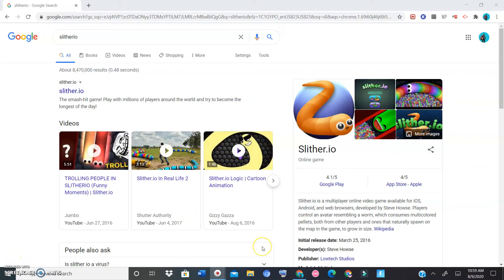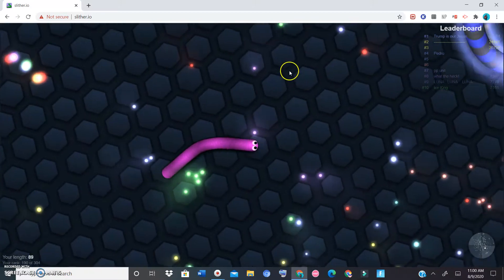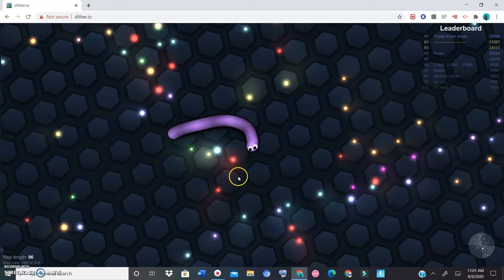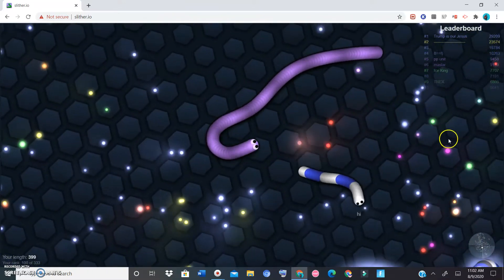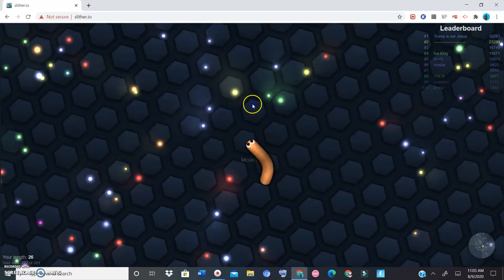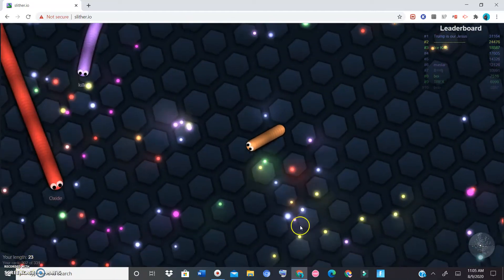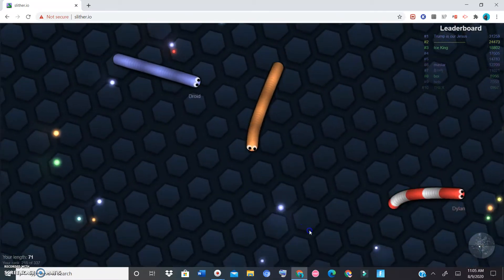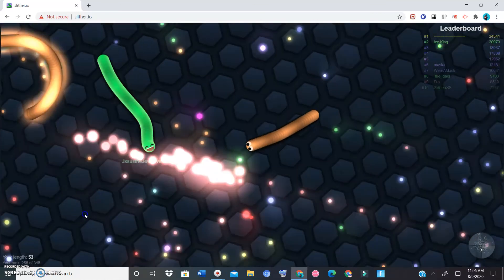A slither.io worm can be up to ALMOST 600 CIRCLES?!?!?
Welcome to slither.io.